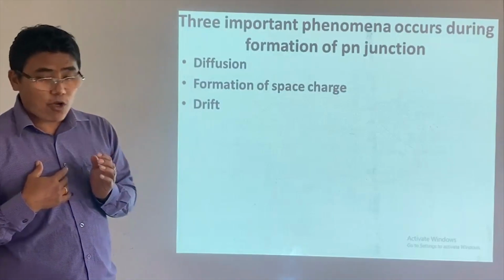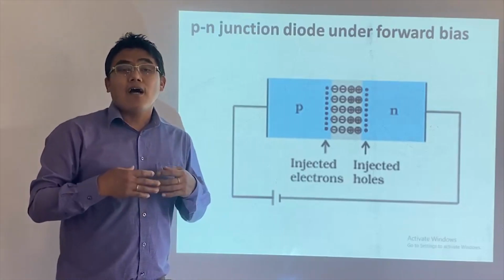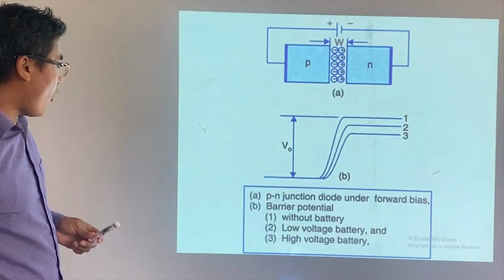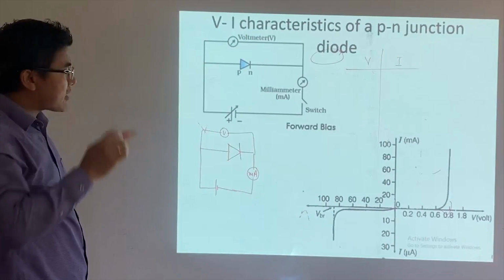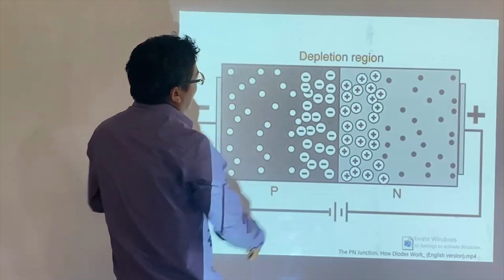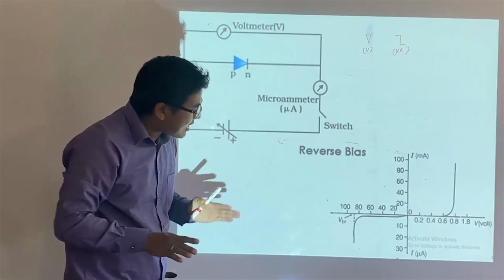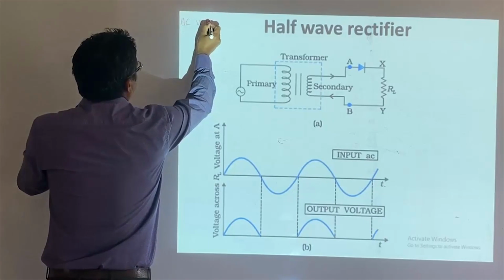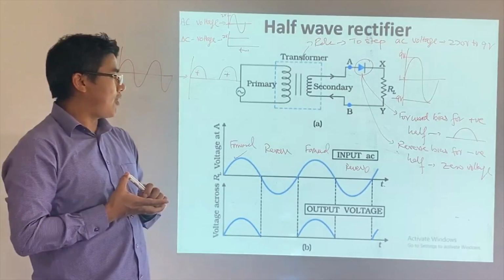Class 12 Physics Semiconducor Devices part 3